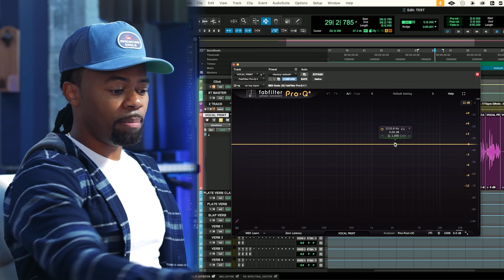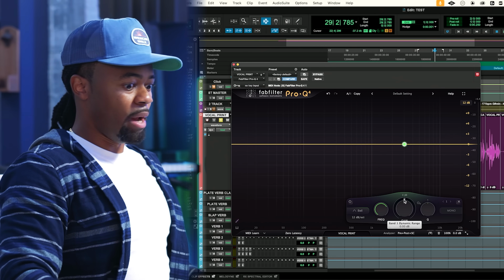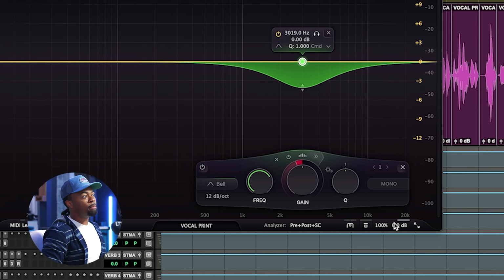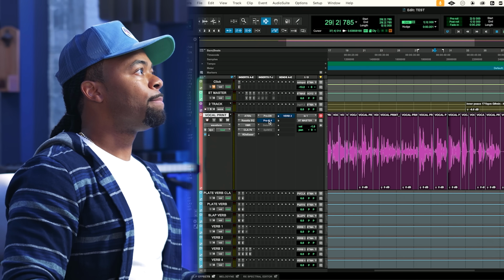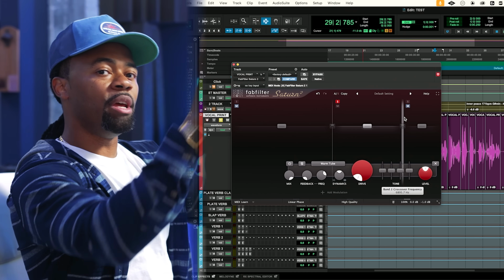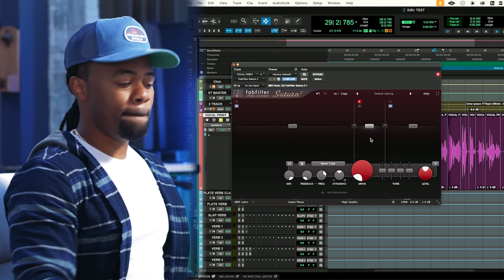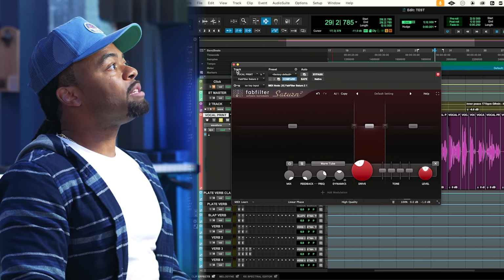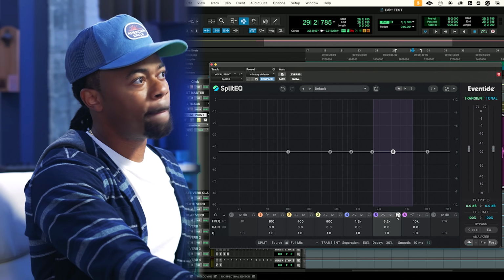3 Fixes That Remove Vocal Harshness Fast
Tired of harsh vocals killing your mix? In this video, I’ll show you 3 simple fixes to smooth out your vocals and make them sound more professional. Perfect for any engineer or artist looking for cleaner, more polished vocal mixes.

0:00 Intro
0:44 Technique 1 Dynamic EQ
4:55 Technique 2 Saturation
8:47 Technique 3 Transient Shaping
10:53 Conclusion